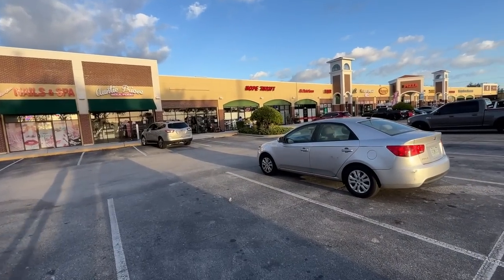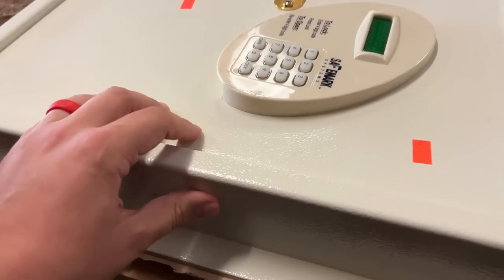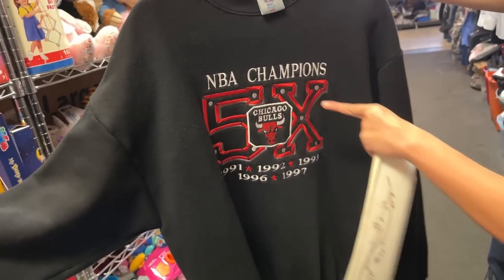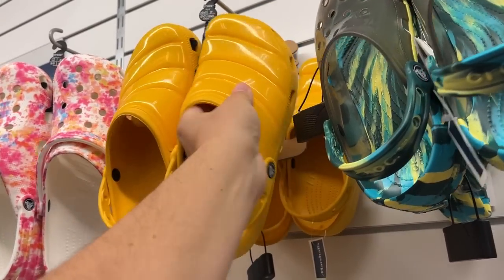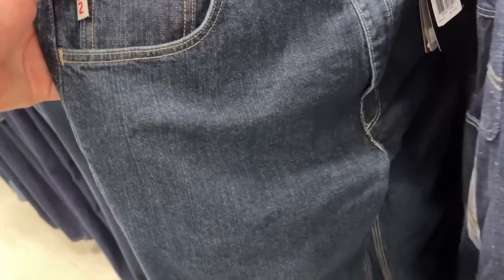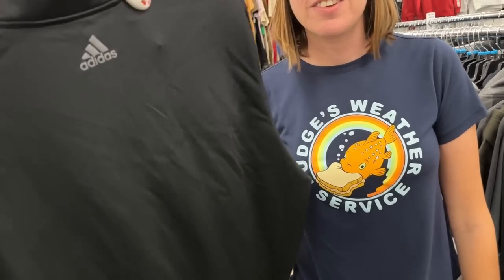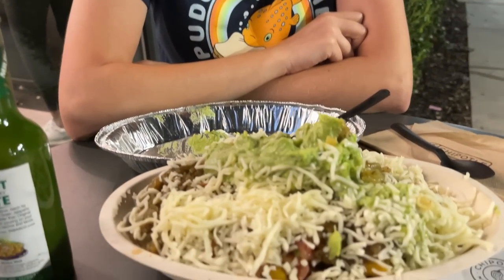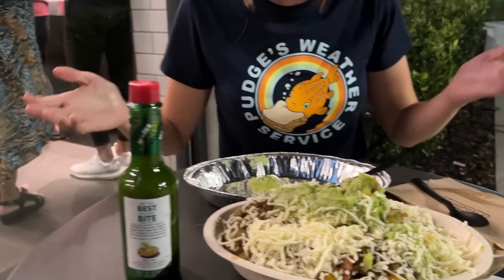SHE ALWAYS FINDS THE BEST DEALS!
In this daily vlog we head out to do some thrifting and clearance shopping at Marshall’s. Ashley found some amazing vintage clothing, Pyrex and even finds deals at Chipotle and Marshals! Jon holds the camera 😂